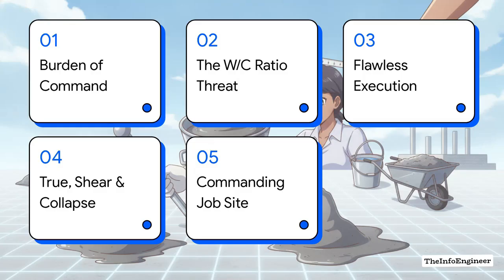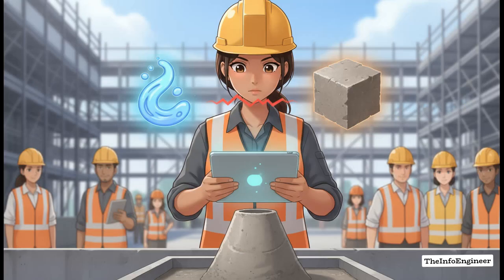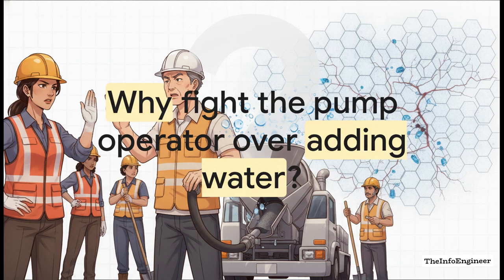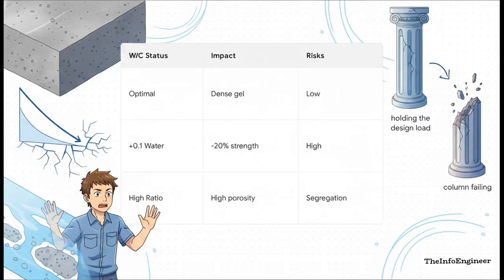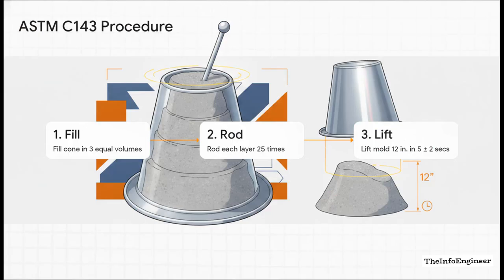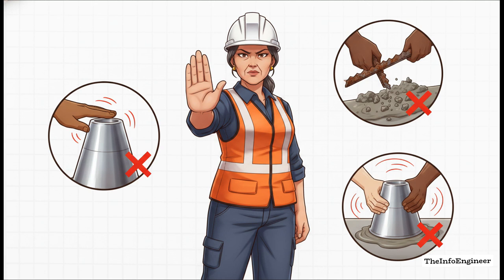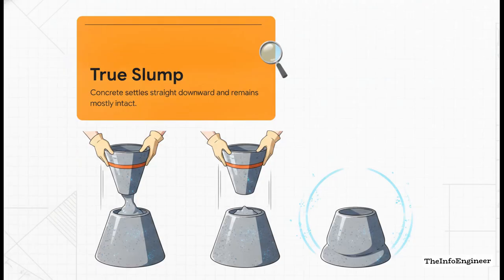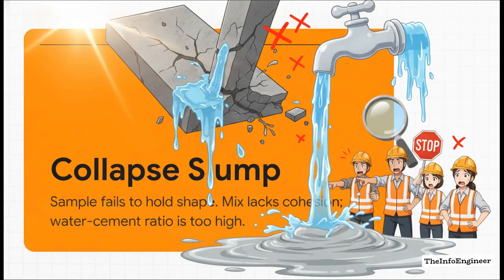How to Read Concrete Slump Test Results Like a Pro Inspector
Are you struggling to accurately interpret concrete slump tests on-site? The slump test is your first line of defense against poor concrete mixes, low compressive strength, and future structural failures. In this comprehensive site inspection guide, we break down exactly how to master the concrete slump test just like a veteran QA/QC inspector.

We dive deep into the real-world execution of the test, moving beyond the textbook to explain what "True," "Shear," and "Collapse" slumps actually mean for your pour. You will learn the critical warning signs of unauthorized water addition, how to assess mix cohesion, and why standing your ground as an inspector is crucial for the integrity of the project. Whether you are managing a high-rise commercial project or supervising a residential pour, this knowledge is essential for every site engineer and project manager who wants to ensure top-tier quality control.